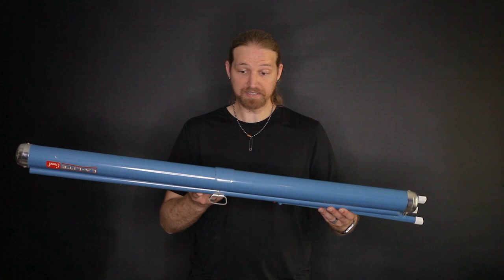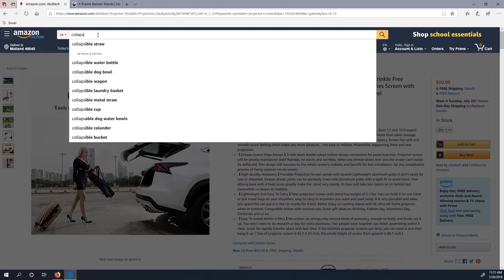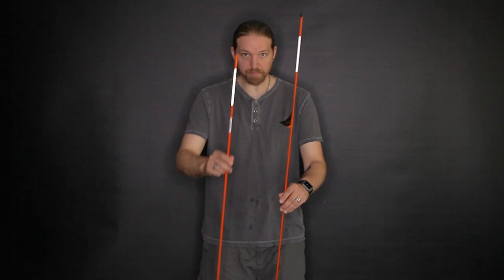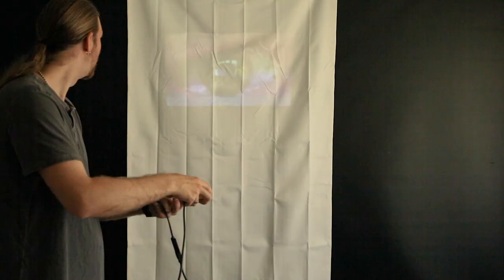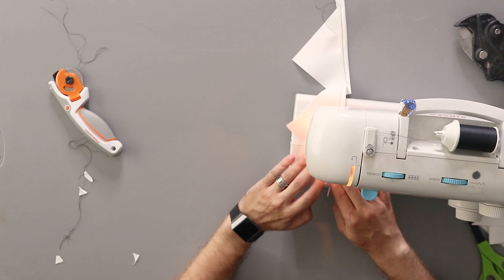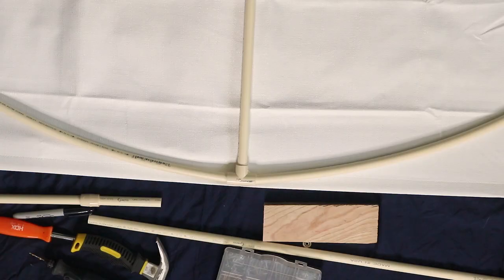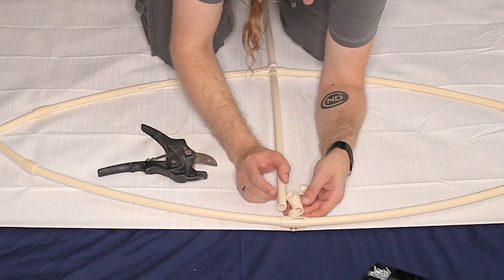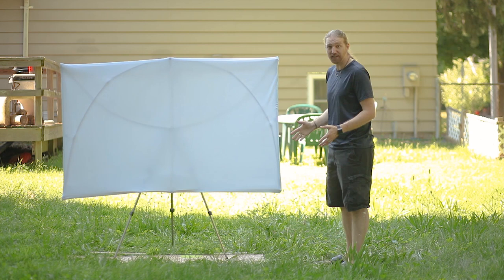PROTOTYPE - PORTABLE PROJECTOR SCREEN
Unsatisfied by the available options for a "portable projector screen" I decided to try making my own. Something the size of a large TV, good for small groups, something you could take camping, etc., that packs down to the smallest size possible.

Using the bendable properties of PVC to my advantage, I build a frame that I can stretch a fabric screen over.

Several good ideas were implemented in this build, but i think the most effective was the implementation of a 2 part screen. The main screen is made from some black out curtain material. wish is sturdy and good at blocking out light, but is easily wrinkled and holds creases when folded. Being able to fold the screen was a key part of being able to make it more compact. The solution is to add a second material over top of the main screen, something doesn't wrinkle, or crease, like a very streaky fabric. This worked amazingly well.

The thought to simply sew the stretchy fabric onto of the blackout curtain did come to mind. And while I don't think there is any real downside to doing this, I think there are a few advantages to keeping the the two screens separate.

This was a cool thing to make, it threw some curve balls at me along the way, but in the end I pulled it off, and it really does work well. I can't tell you how fun and ridiculous it was to pull this thing out during my Tahquamenon Falls camping trip, and fire up a movie night for every one! The only thing missing was a ticket booth out front so we could charge admission to the other campers ;)

Sincerely,
Nick DLP Clements

video072